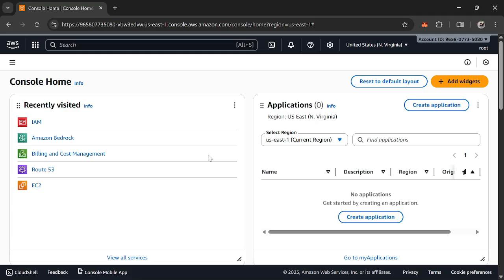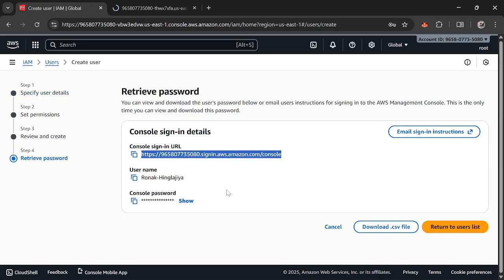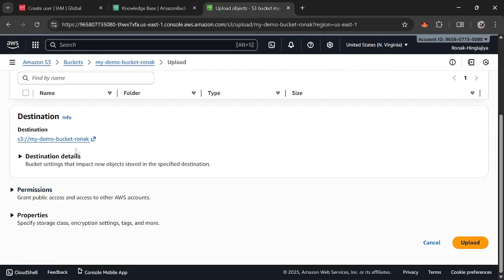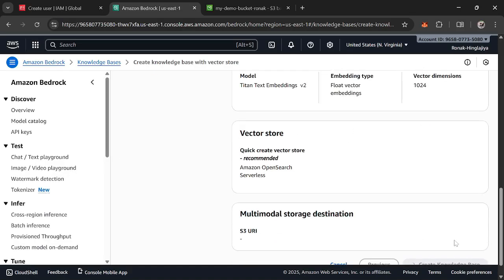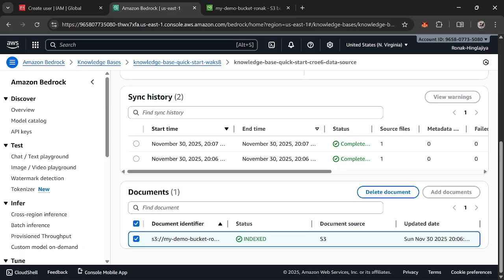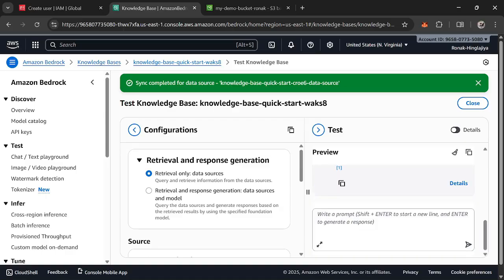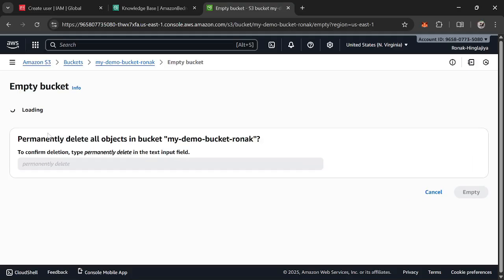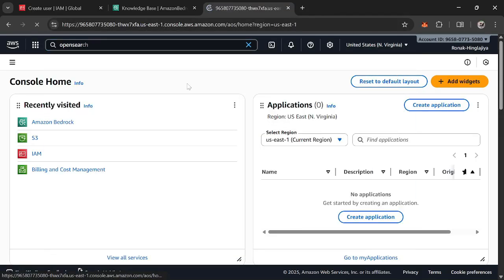#16 AWS Certified AI Practitioner AIF C01 || Amazon Bedrock RAG & knowledge base || setup Hand on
In this video (Part #16 of the AWS Certified AI Practitioner – AIF-C01 series), we cover a complete hands-on setup of Amazon Bedrock RAG and Knowledge Base.

You’ll learn how to build Retrieval-Augmented Generation (RAG) solutions on AWS using Amazon Bedrock Knowledge Bases, allowing foundation models to answer questions using your own data. This topic is very important for the AIF-C01 exam and real-world Generative AI applications.

Amazon Bedrock RAG architecture explained

What is a Knowledge Base in Amazon Bedrock?

Step-by-step hands-on setup

Data sources, embeddings, and vector storage

Querying your own data using foundation models

Exam-focused concepts for AWS AI Practitioner

Real-world use cases of Bedrock RAG

This video is part of the AWS Certified AI Practitioner Hindi Playlist and is ideal for students, freshers, cloud engineers, and AI practitioners preparing for AIF-C01 certification.